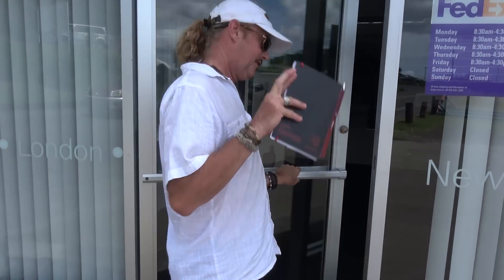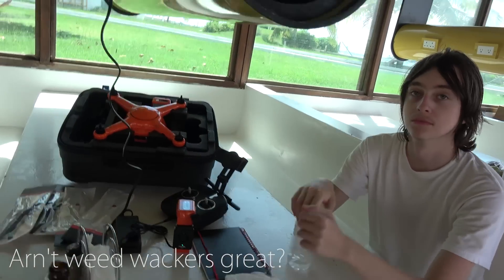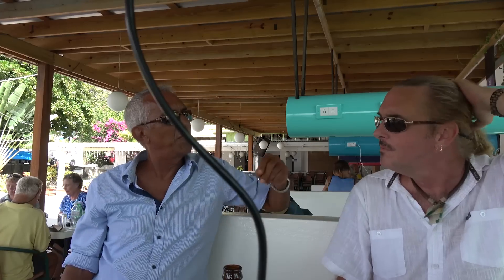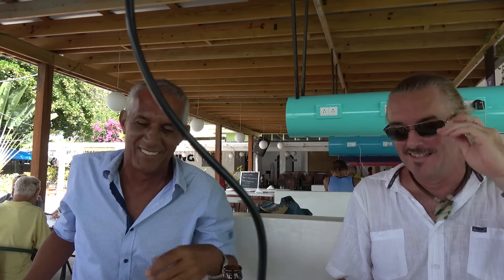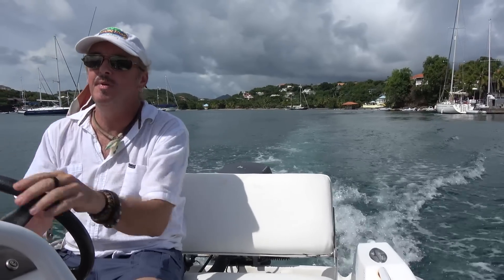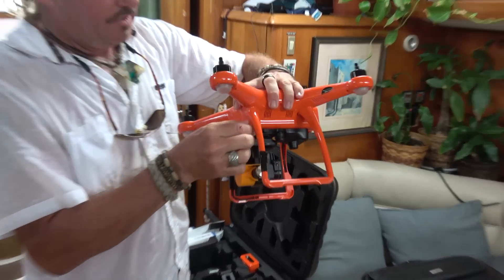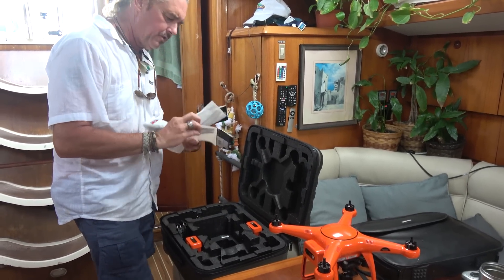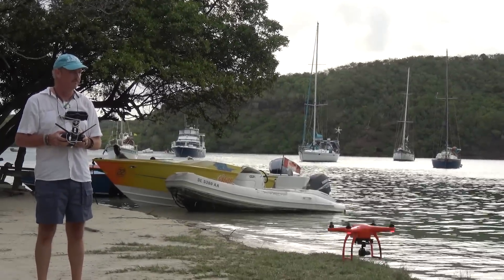SSL 62 ~ WE GOT IT!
To view our new extended version SSL episodes AD-FREE with previously deleted scenes, full length interviews, dive scenes, drone aerials and more, visit our new Vimeo On Demand channel at:

Another video edited by Brenden, 4th so far, and this one continues our adventures with customs to release our new drone here in Grenada... we finally got it, and now on with the next adventure!  :)

Our new drone is an Autel X-Star Premium, full autonomous capabilities, 4K camera with 3-axis stabilized gimbal, starpoint positioning system, etc... can find out more info on the drone on my friend Frank's website at: